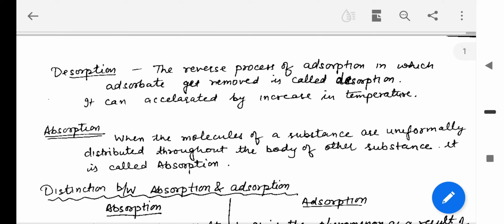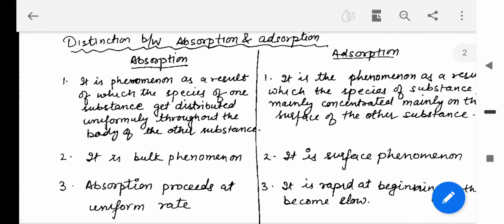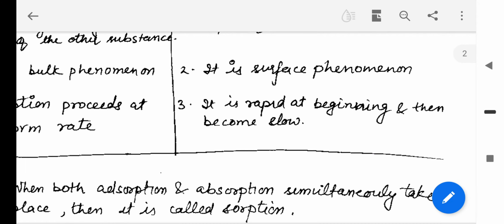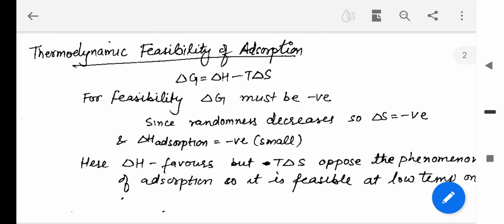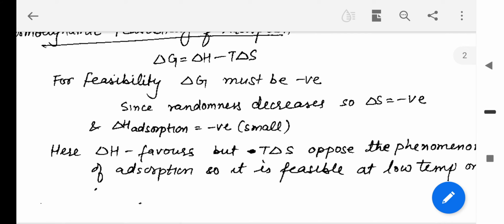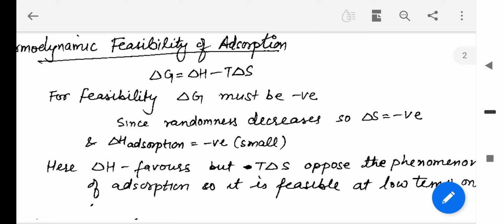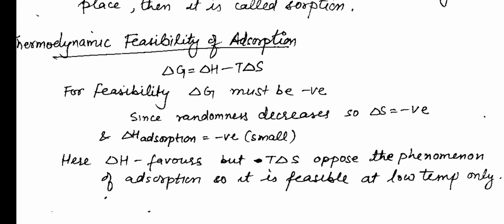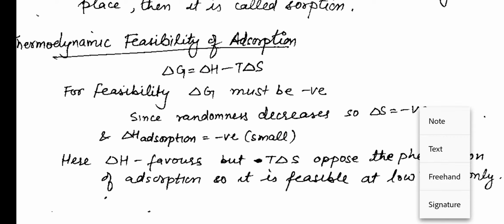Surface Chemistry Episode : 2 || Class 12th Chemistry